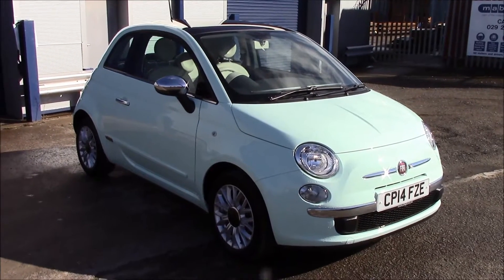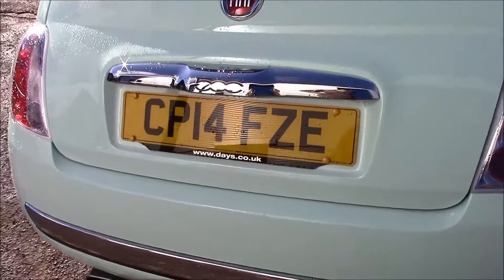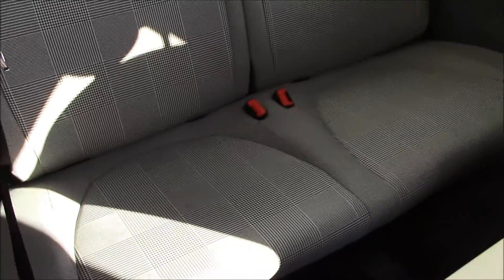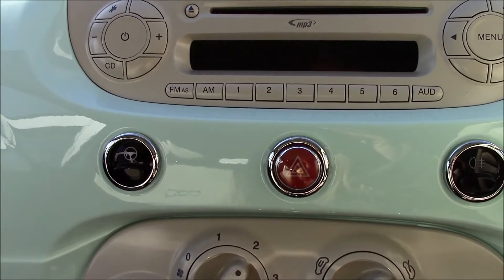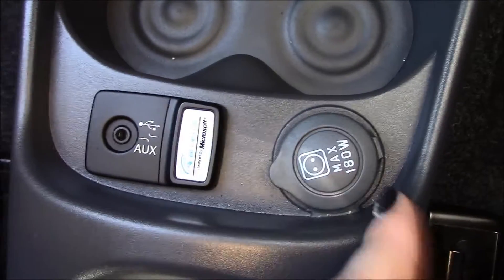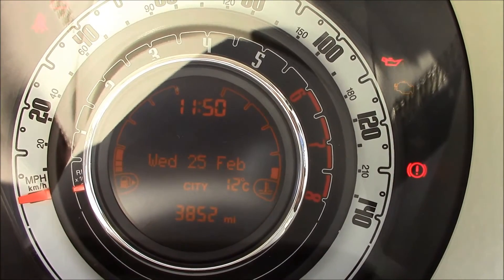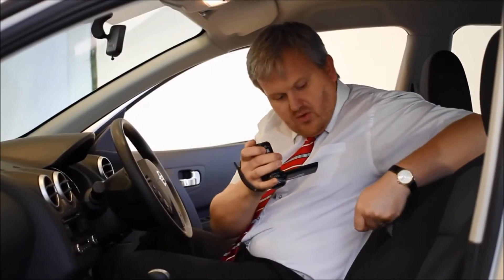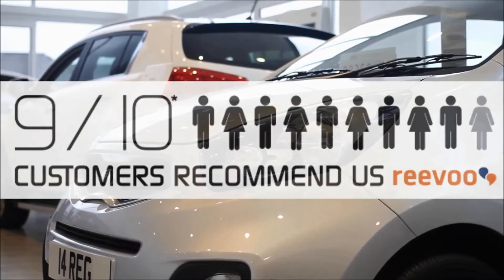Wessex Garages | Fiat 500 Lounge | Penarth Road Cardiff | CP14FZE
Here we have a Fiat 500, this Hatchback has a 1.2 Petrol Engine, was registered in 2014, has a Manual Transmission and comes in Smooth Mint Colour. This vehicle is available to view at our Penarth Road Branch in Cardiff.